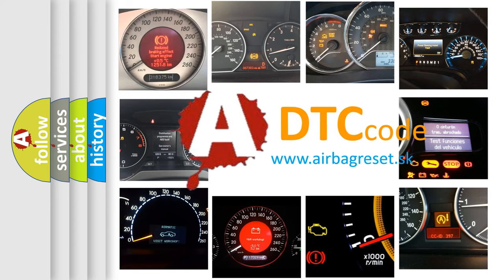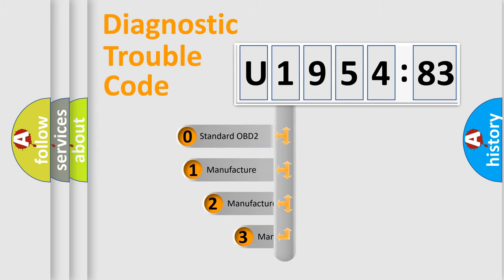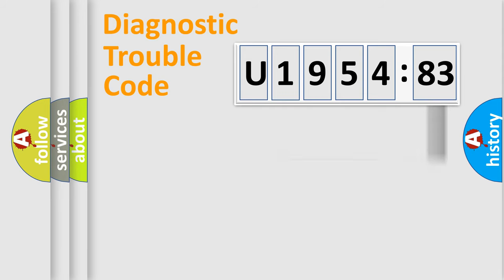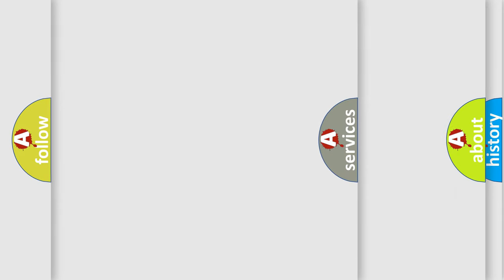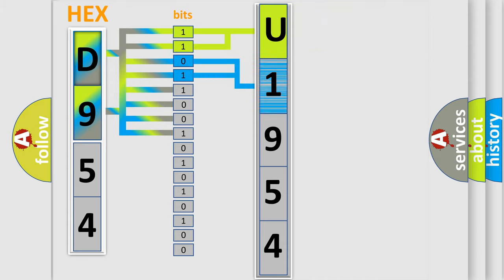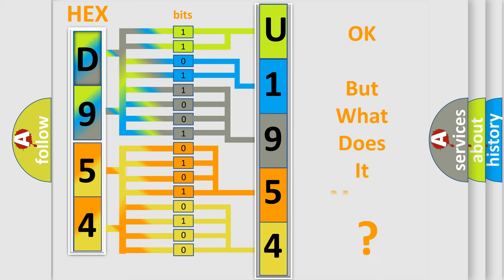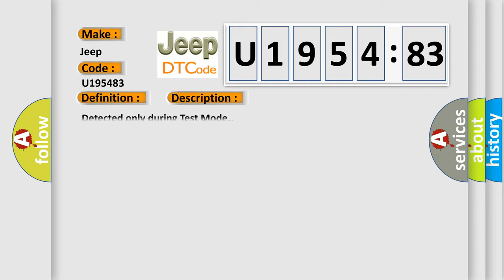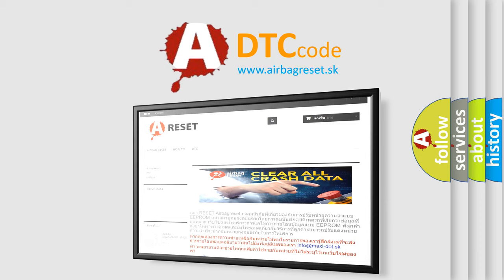DTC Jeep U1954-83 Short Explanation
Contents:
0:21 Basic DTC analysis according to OBD2 protocol standard.
1:48 Insight into programming
2:58 A diagnostically understandable description of the Diagnostic Trouble Code
3:05 Basic error definition

Make:
Jeep
Code:
U1954 83
Definition:
Low Output Signal of Front Speed Sensor RH (Test Mode DTC)
Description:
Detected only during Test Mode.
Cause:
 Front speed sensor RH Sensor installation Speed sensor rotor
Failure Type: